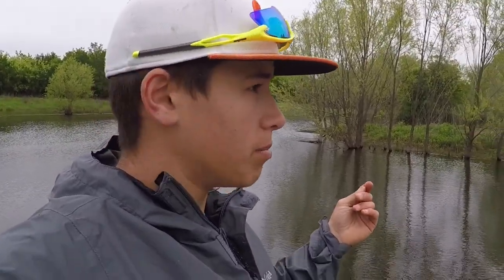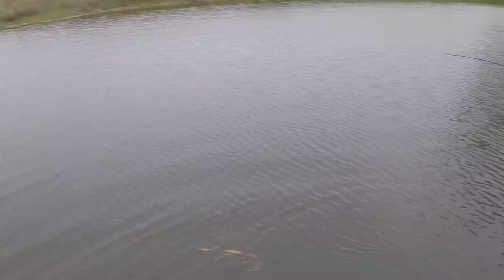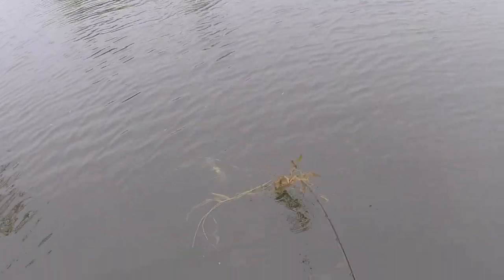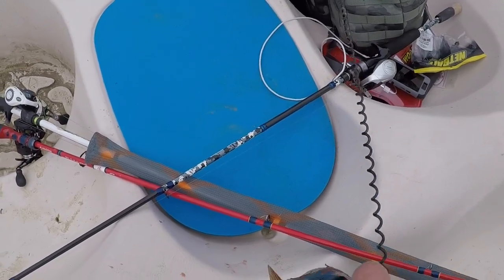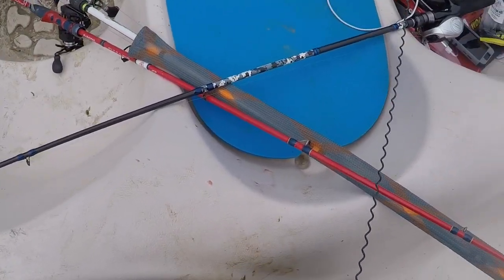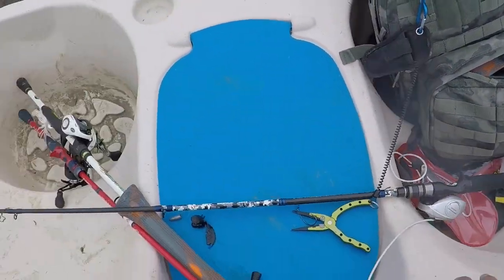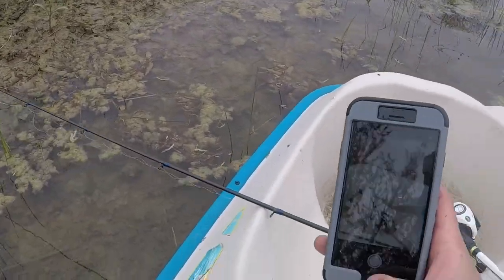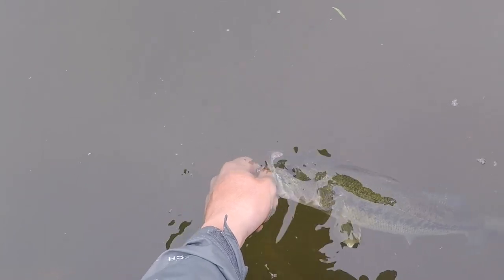Fishing with Craws *Fish Master Live Tournament*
I caught two before these three bass you see but GoPro angle was too high up and y'all would have been staring at the sky. I logged these fish in an online tournament called Fish Masters Live link to check it out is below.